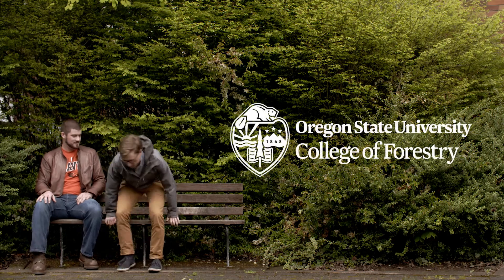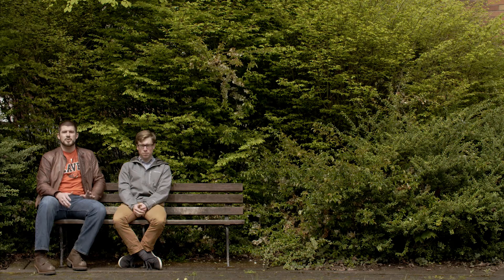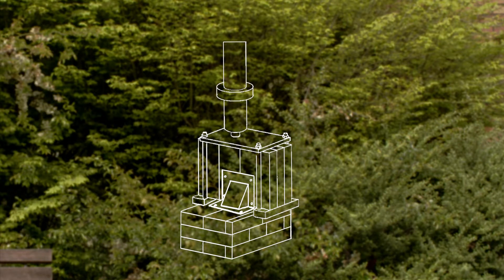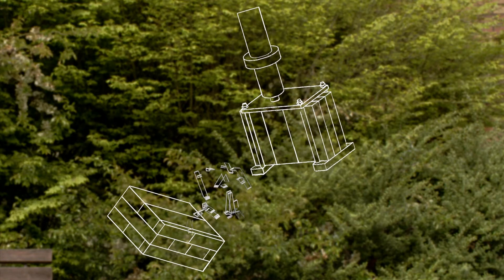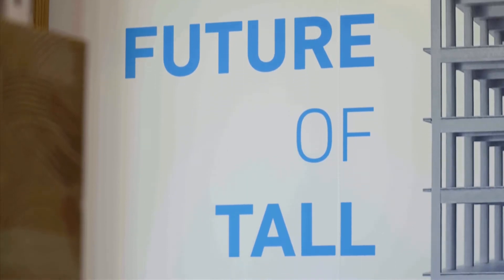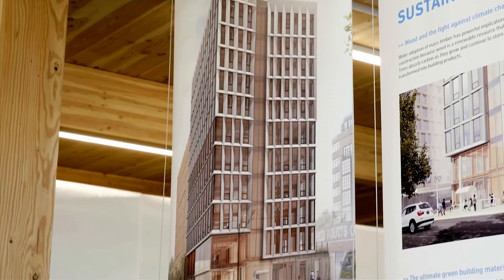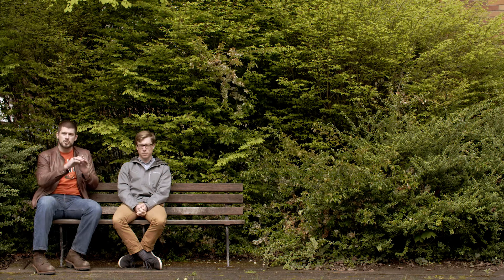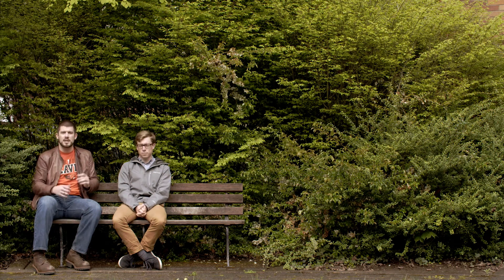Fastener solutions for CLT, tall wood buildings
Wood Science graduate students Dillon and Sean are testing fastener solutions for cross-laminated timber and tall wood buildings.